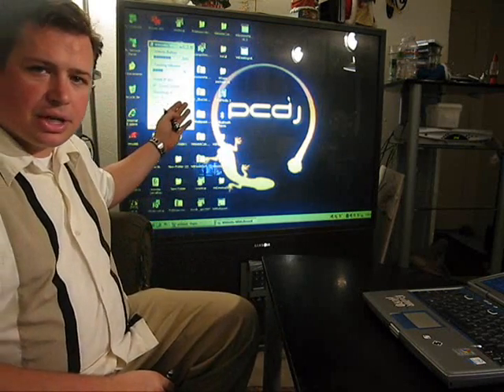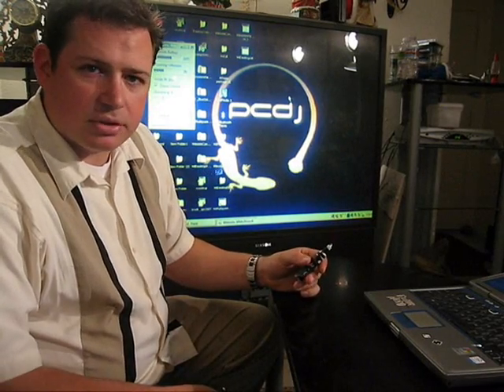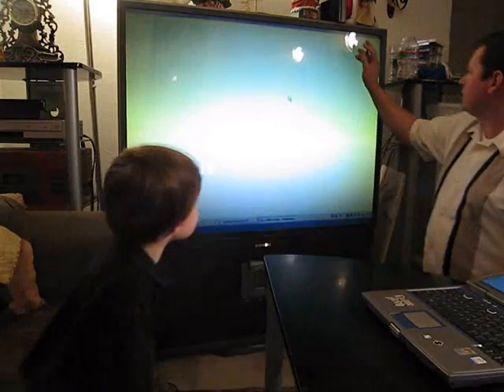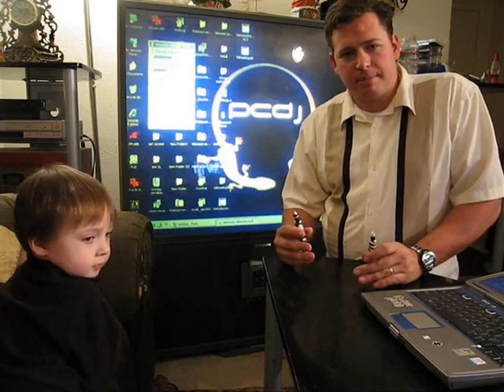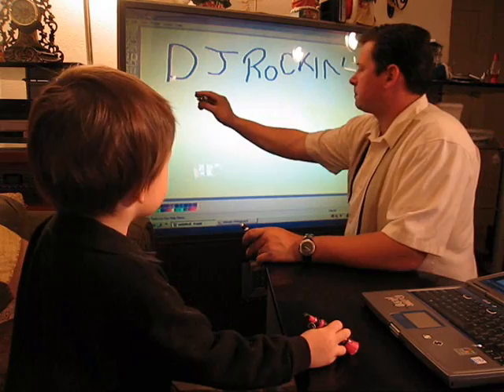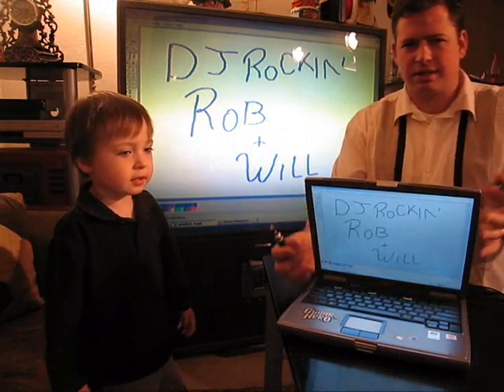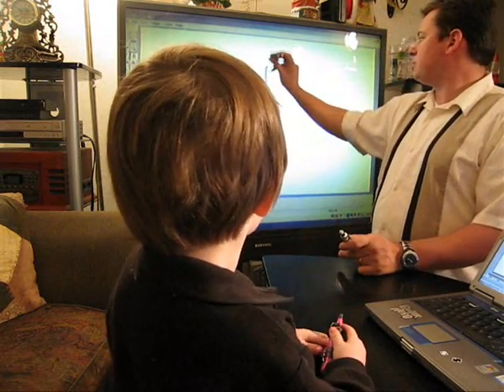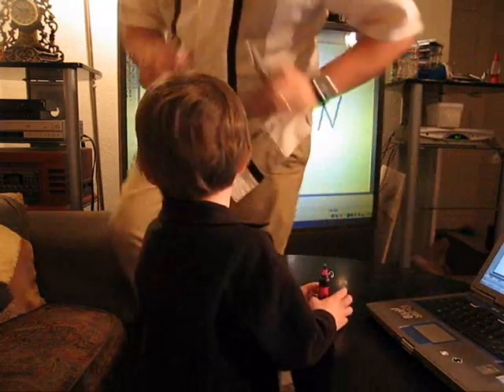Wii Hack. So easy a caveman ...p4 of 6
demonstration of the digital whiteboard. its really just a mouse emulator.